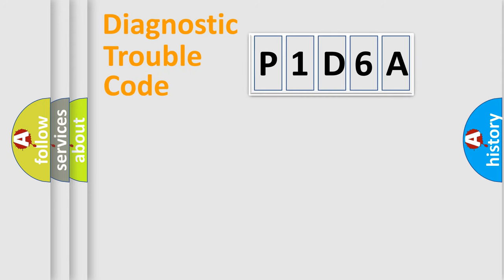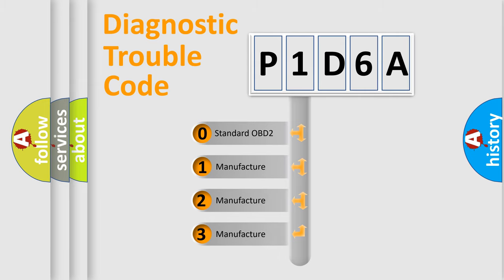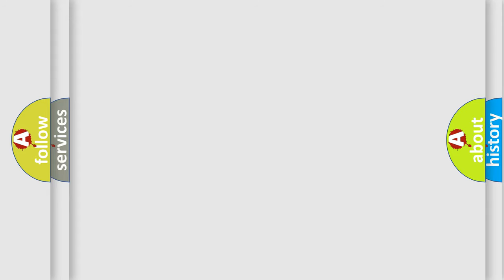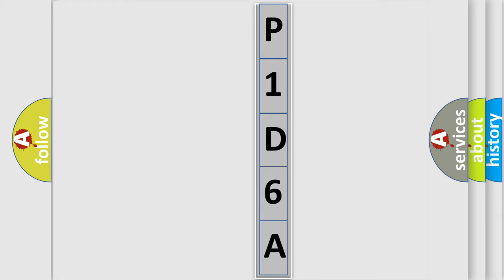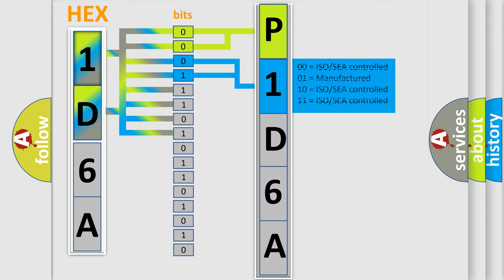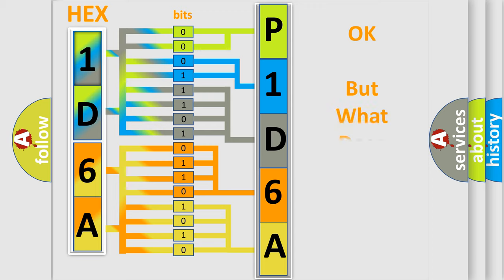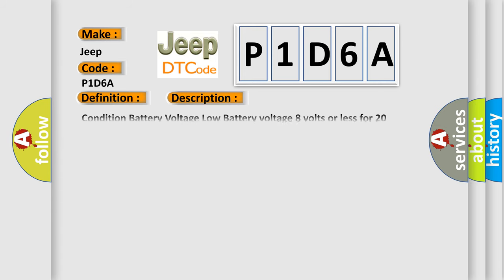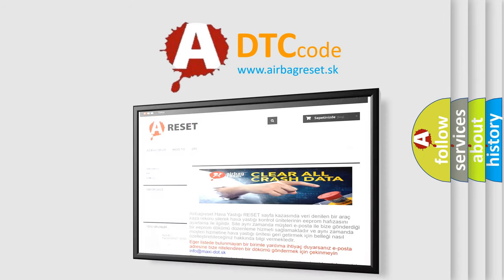DTC Jeep P1D6A Short Explanation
Contents:
0:21 Basic DTC analysis according to OBD2 protocol standard.
1:48 Insight into programming
2:58 A diagnostically understandable description of the Diagnostic Trouble Code
3:05 Basic error definition

Make:
Jeep
Code:
P1D6A
Definition:
Battery Voltage Low or Battery Voltage High
Description:
Condition Battery Voltage Low Battery voltage 8 volts or less for 20 seconds Battery Voltage High Battery voltage 18 volts or more for 2 seconds
Cause:
Charging systemHarness and connectorsECS ECM